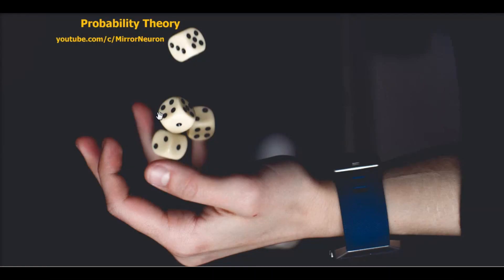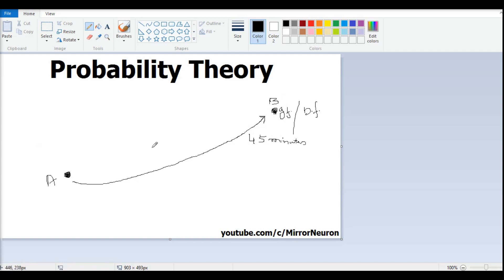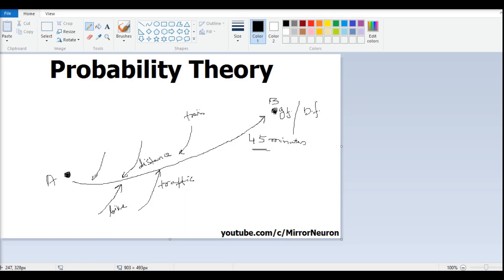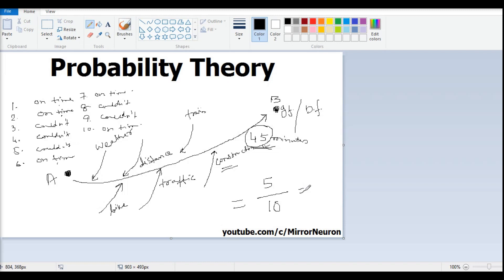Probability for Machine Learning | I Introduction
This video explains term 'probability' by taking a real life example.